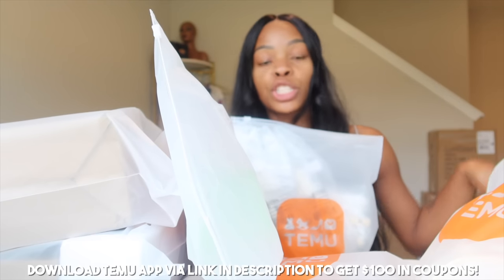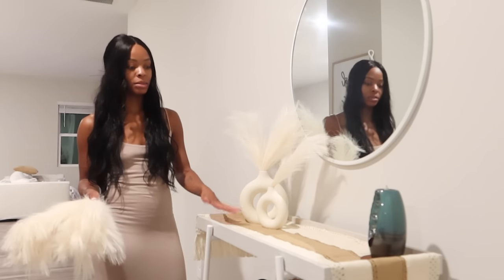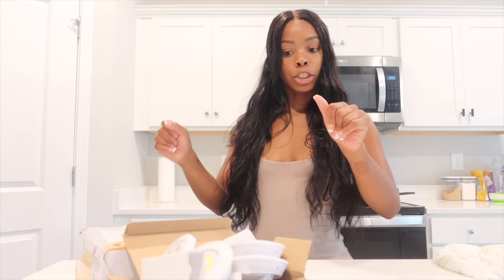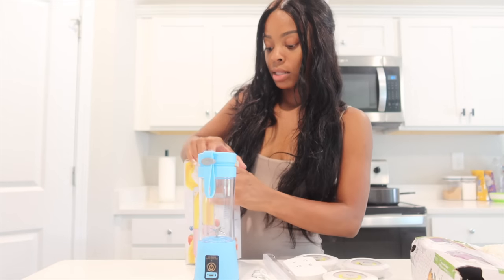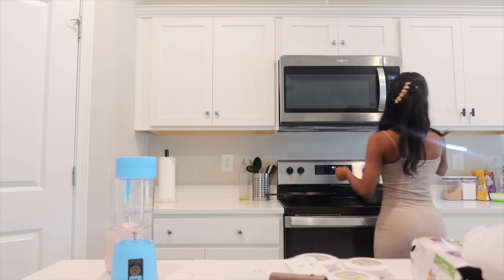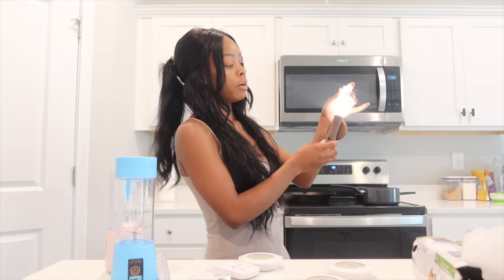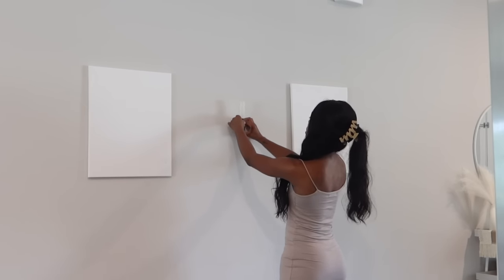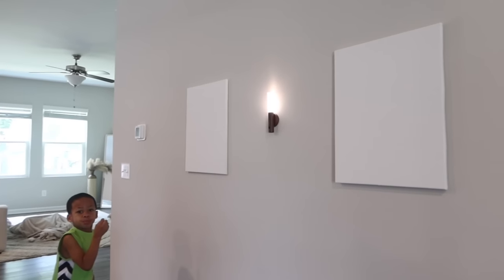Decorating my new home with TEMU! Luxury Under $15!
to get Electric Portable Juicer for only $1.04 only on APP (original price: $ 19.99)
👉 Head to TEMU App to get $100 in coupons and find my picks